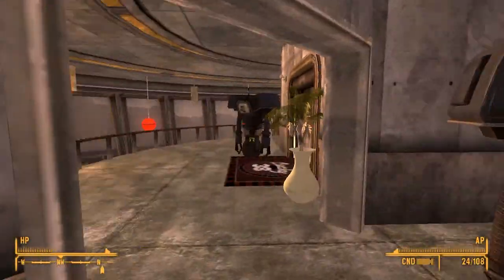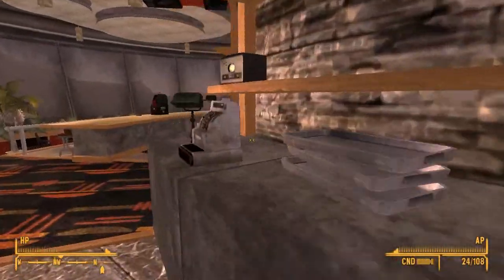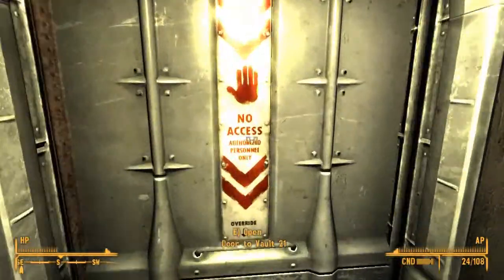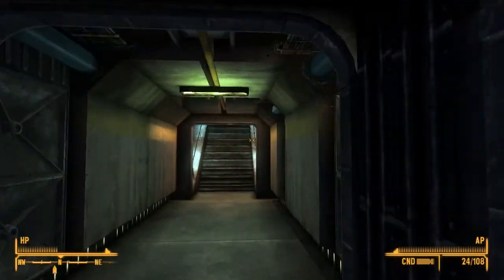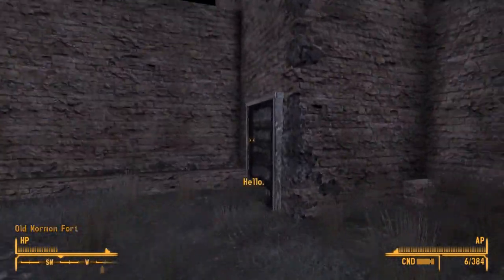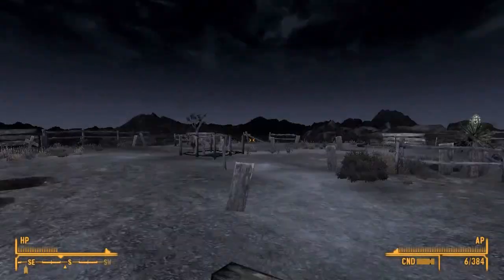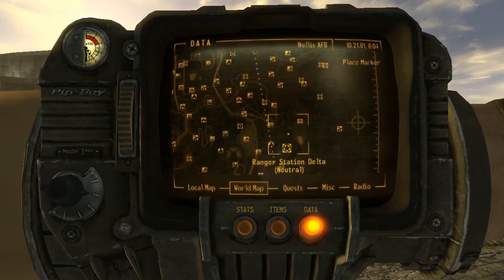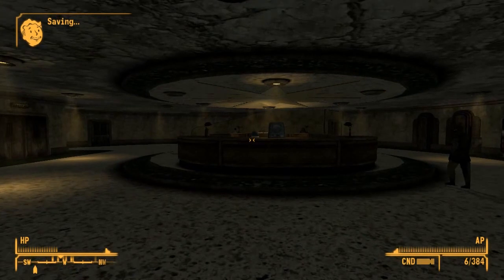Fallout New Vegas All Snow Globe Locations Guide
Fallout New Vegas All Snow Globe Locations Guide How you can support me: